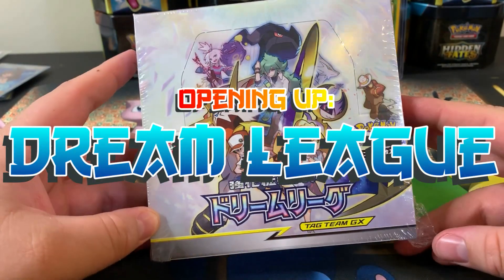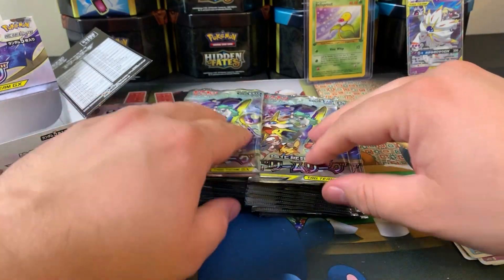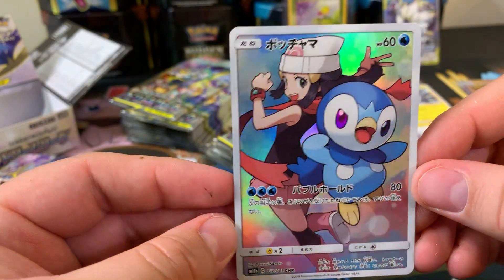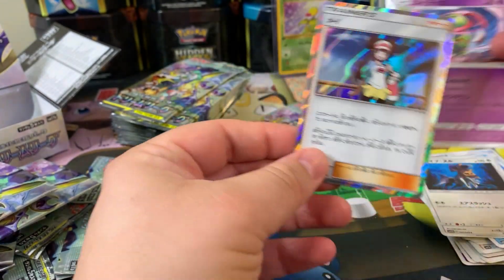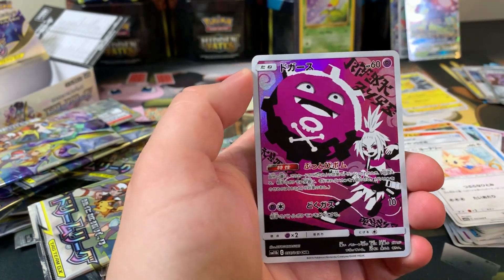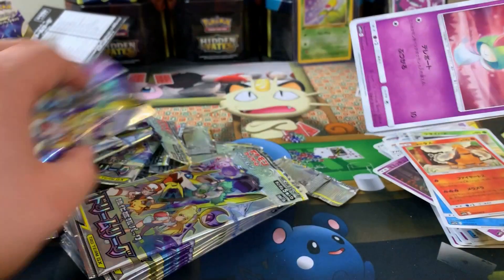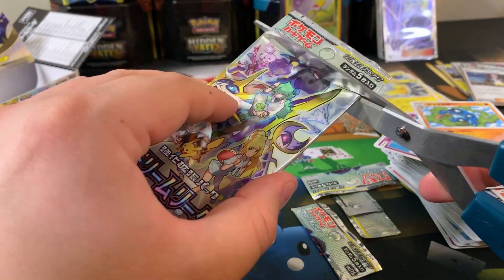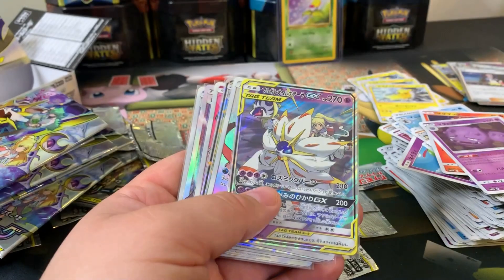Opening AMAZING Pokemon Dream League Booster Box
Ladies and Gentlemen, this is a first on the channel. We are opening up one of the new Pokemon sets, Dream League! Dream League is one of three (3) Pokemon sets that combine to be Cosmic Eclipse expansion as an English release.

The Pokémon Sun & Moon - Cosmic Eclipse expansion will bring over 230 cards to the game, including nine brand-new TAG Team Pokémon-GX and seven more Pokémon-GX. Cosmic Eclipse will also introduce a new Special Energy card and the first appearance of TAG TEAM Supporter cards. The expansion features new TAG TEAM combinations of Charizard & Braixen-GX, Venusaur & Snivy-GX, Blastoise & Piplup-GX, and Solgelo & Lunala-GX debut alongside new triple TAG TEAMs of Acres & Dialga & Palkia-GX and Togepi & Cleffa & Igglybuff-GX. The expansion’s new TAG TEAM Supporter cards depict two trainers, like Red & Blue and Cynthia & Caitlin, on a single Trainer card. Cosmic Eclipse will feature unique cards with illustrations of Pokémon with their trainers (like Piplup in the video).

The prerelease for Cosmic Eclipse will be held October 19-27.

Pokemon GO Trainer Code: 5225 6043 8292

Mailbox:
Lootbox TV
6555 Sugarloaf Pkwy